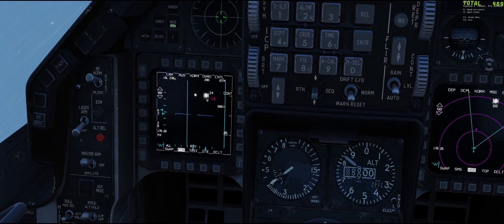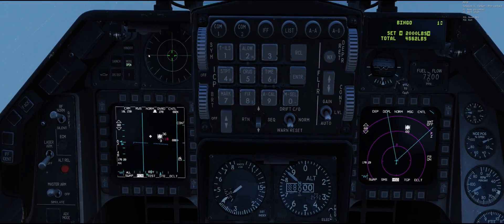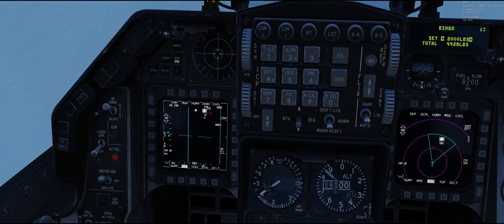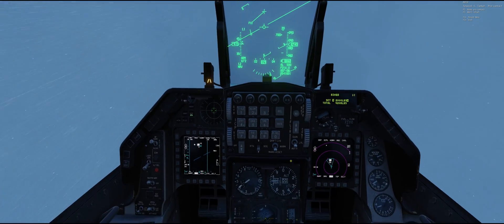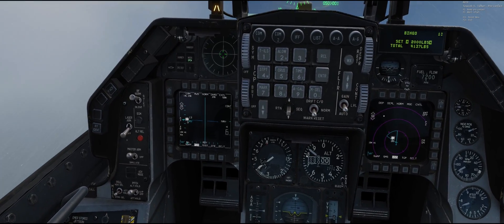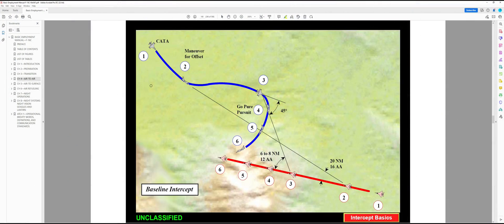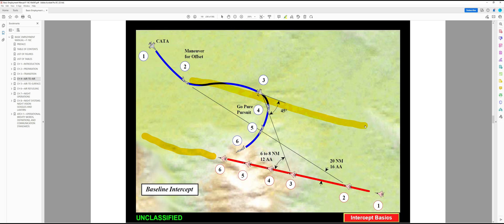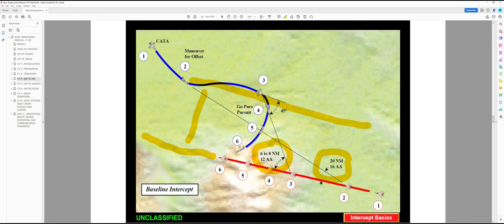DCS F-16C | All-Weather Radar Intercept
Step by step tutorial on how to perform a radar intercept and stern conversion on a target. In this case, a KC-135 Tanker for air to air refueling.